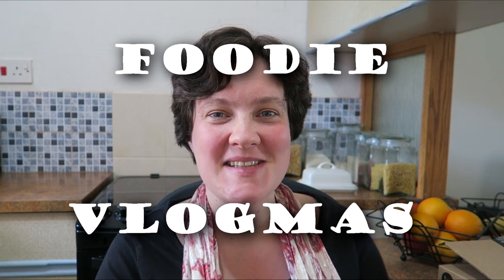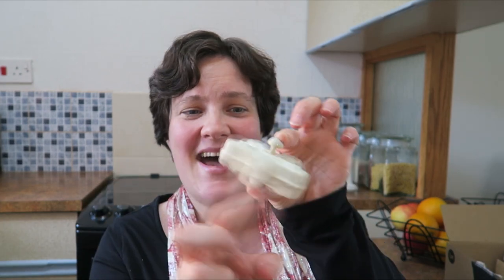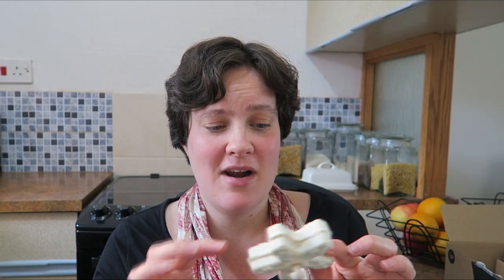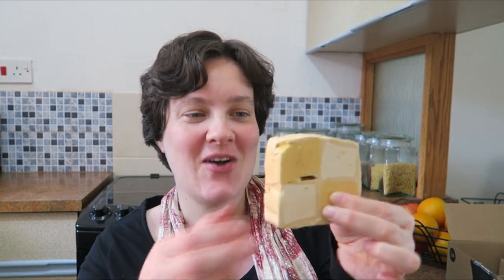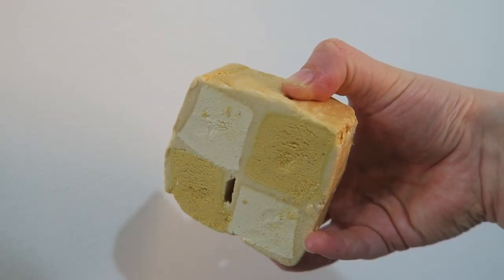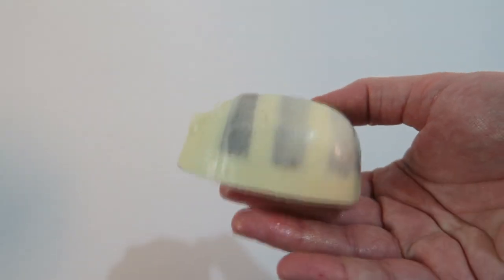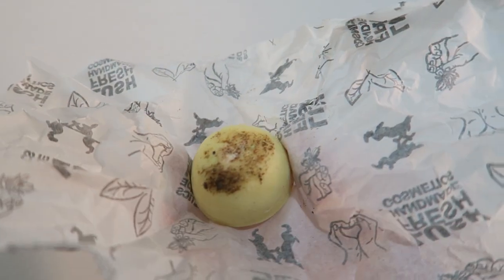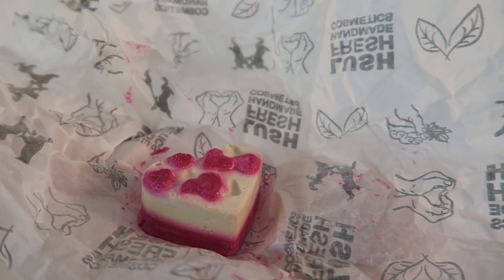Christmas Lush Haul ❄️Foodie Vlogmas 2018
Christmas exclusives from Lush (pre recorded in October)